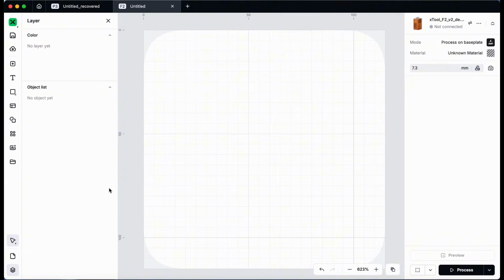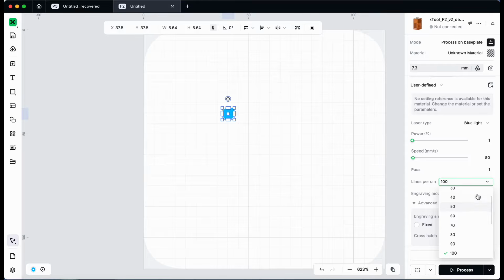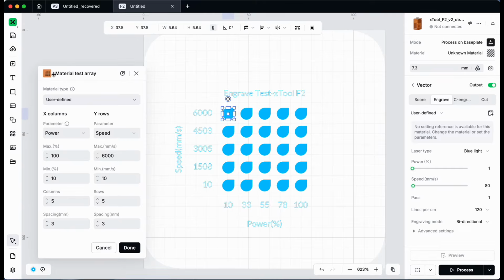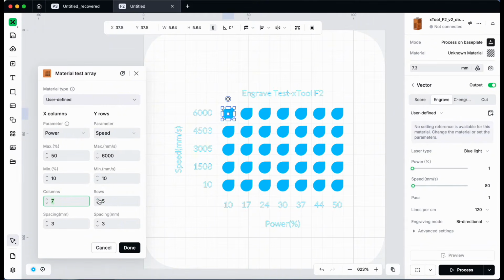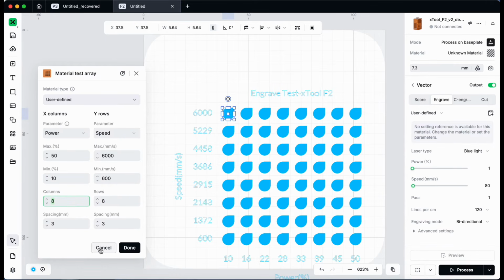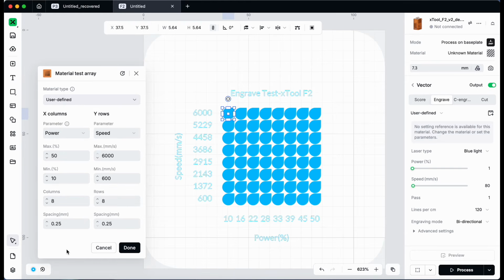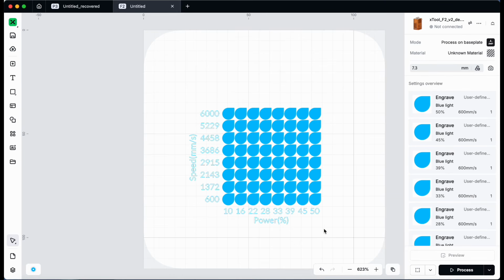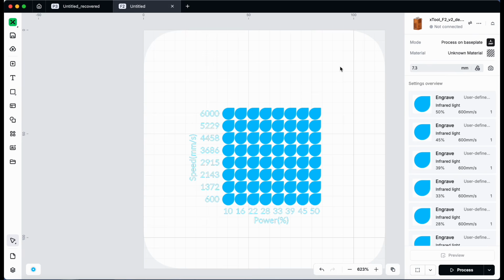xTool Studio Test Grid Tutorial | Dial In Your Laser Settings Fasttest grid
In this video, I show you how to create a test grid in xTool Studio so you can dial in the best speed and power settings for your laser. Test grids take the guesswork out of engraving and help you get consistent, repeatable results on different materials.

I walk through how to set up the grid, adjust your power and speed. This works for beginners and experienced users and can be used on xTool machines like the F2, P2, P3.

If you’re tired of wasting material or guessing at settings, this is one of the most important tools you can learn in xTool Studio.